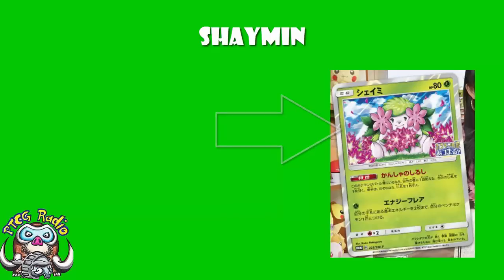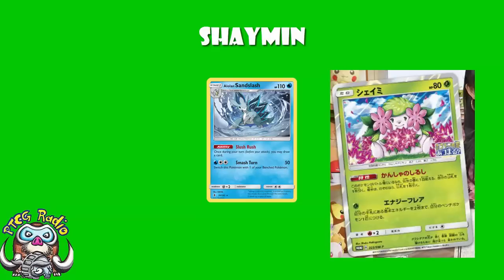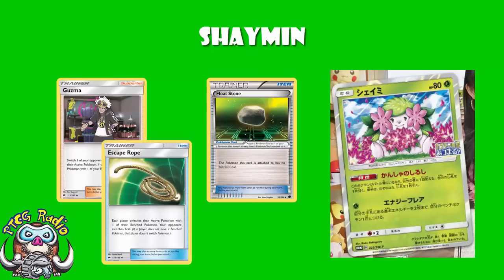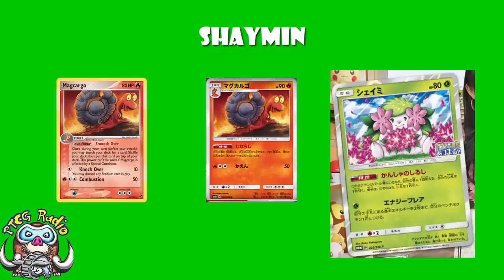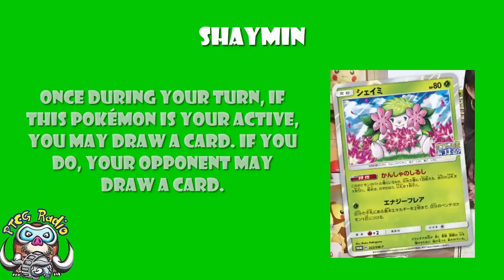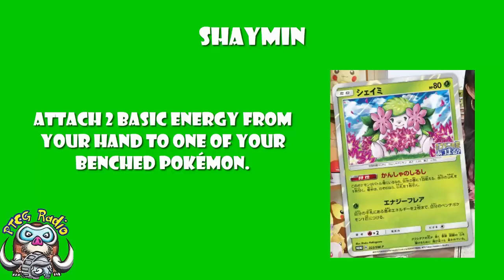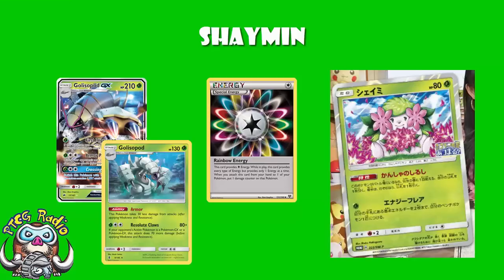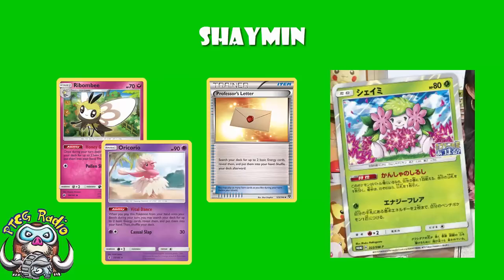Shaymin! Great New Pokemon Gets More Cards AND More Energy!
There’s a new Shaymin coming and the Ability especially could be really good. Come see!

Ability: 01:46
Attack: 08:01

Translation: David Hochmann (RappelmannTCG) (Limitlesstcg.com)